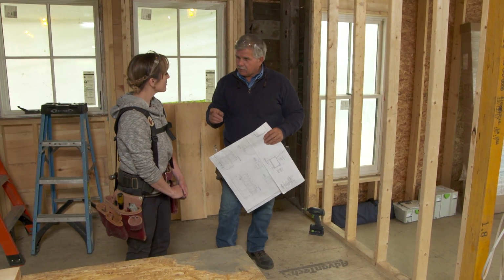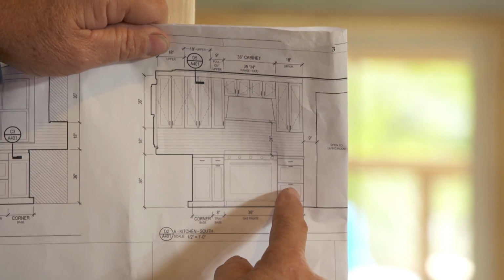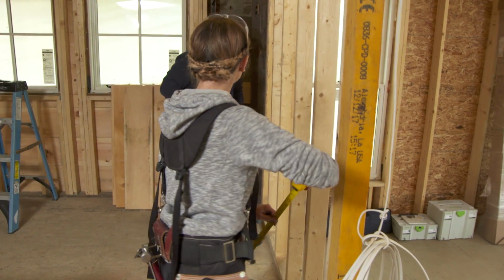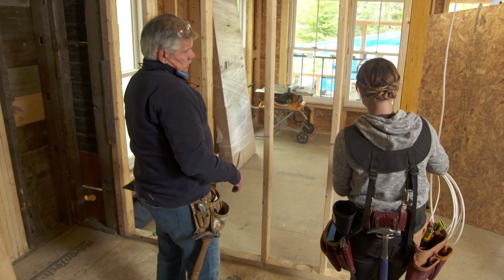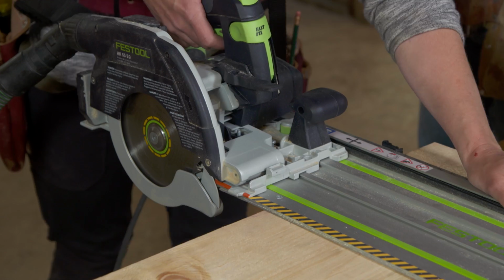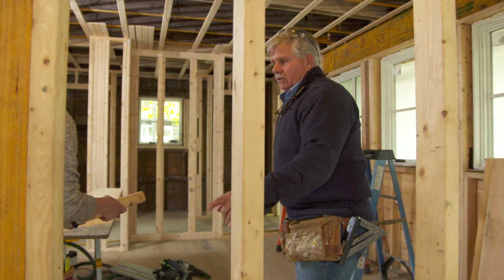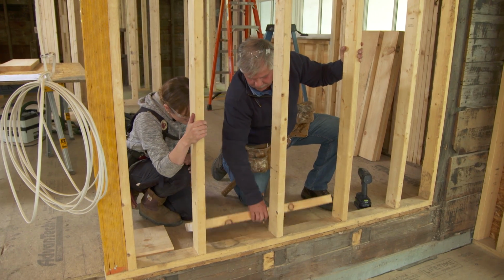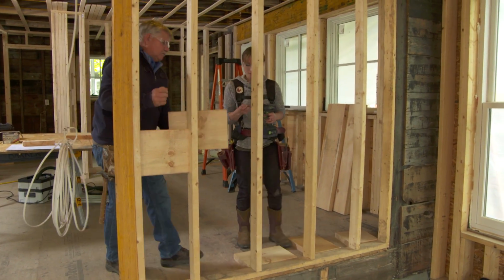How to Block Behind Walls | Generation Next | This Old House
The time to prep the future cabinet sites in stud walls is before drywall is installed.

Using the cabinet plans, Tommy shows apprentice Mary how he likes to use 2 by stock for blocking between the studs.

Generation Next:
This Old House’s Generation NEXT initiative shines a light on the urgent need for young people to enter the building trades and fill the skills gap in America today. “There’s a critical need for people in home construction,” says the This Old House master carpenter Norm Abram. The initiative has involved recruiting apprentices—some with no skills, some with a few years under their tool belts—to work alongside the TOH TV pros.